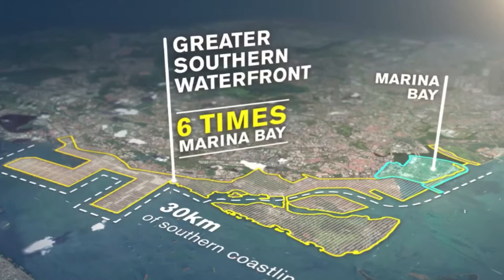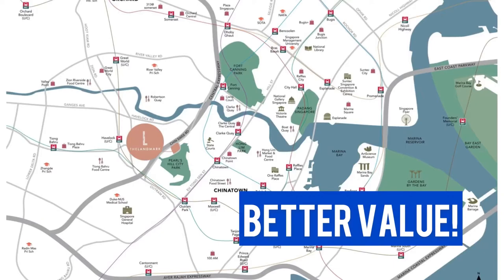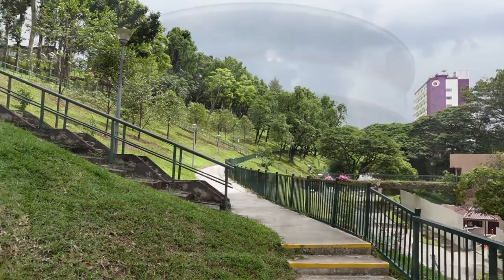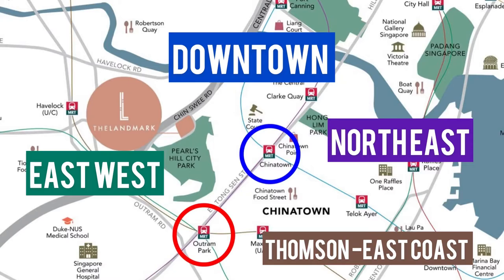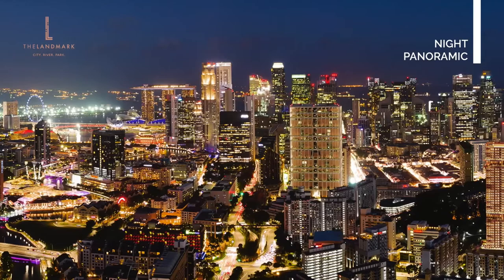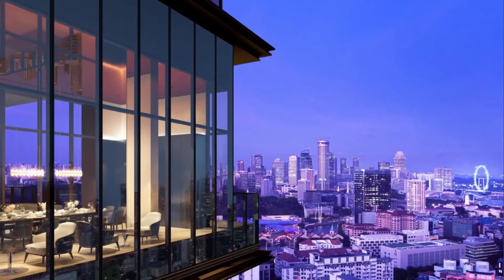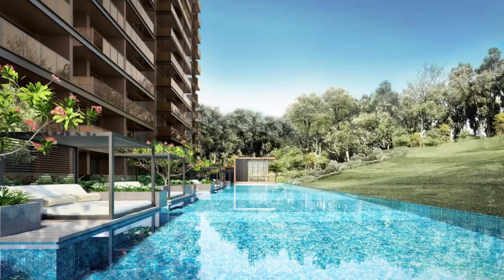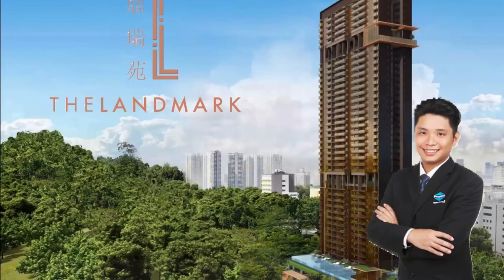3 Reasons Why - The Landmark (Property Project Tour Series with Ron)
Launching in the month of October 2020, The Landmark is a redevelopment of the iconic 80s architectural art piece known as Landmark Tower, projected to be complete in 2025.

Bought for $286m by a joint consortium comprising of MCC LAND, ZACD and SSLE, the project works out to be sold at about $1,406 psf per-plot-ratio.

Redeveloping into The Landmark, it will comprise of one 39 storey sky tower of with only 396 units, together with selections of 1, 2 and 3 bedders available for the discerning investor.

Stay in luxury as the ultra modern condominium will be fitted with Gessi Emporio Fittings and Miele branded white goods, that befits projects within the CBD area. Tenants will love the location, accessibility to business centers such as the CBD, Marina Bay, SGH Campus, and connectivity via 4 MRT lines. Thus making this investment a highly rentable development with strong potential upside that coincides with the growth of the Greater Southern Waterfront transformation pioneered by the Singapore government.

Expressions of interests are now allowed by way of LOI. Get in touch to preview the project opposite 79 Indus Road S161079, strictly by appointment only.

to arrange a private viewing today!

Ron Foo
Your Property Partner
R055144B